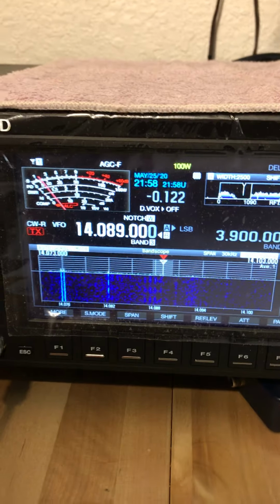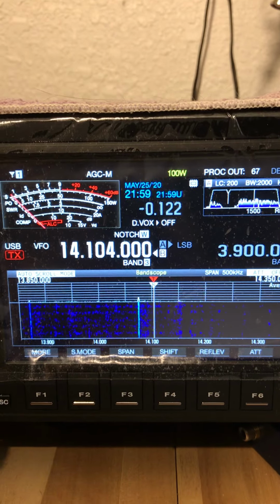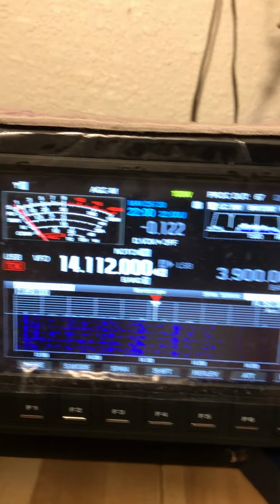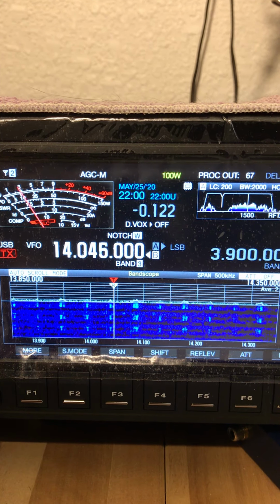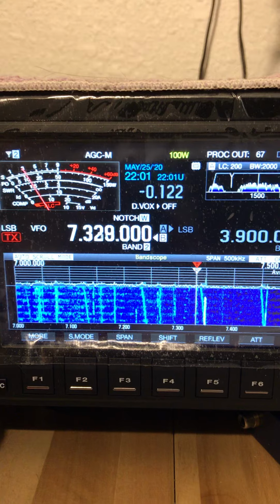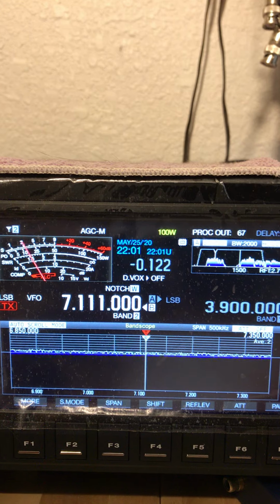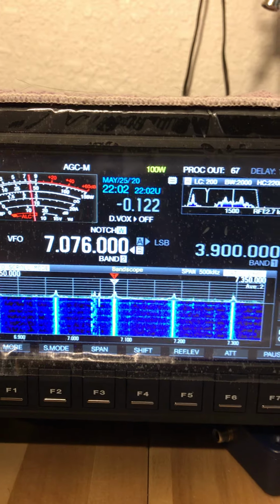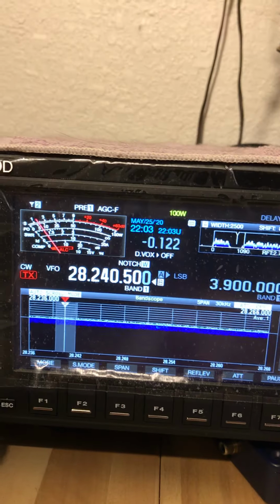The neighbor's Grow light interference appears to be gone on 20 meters.